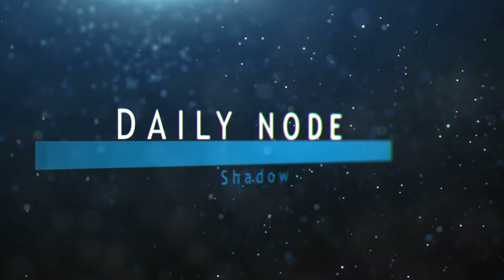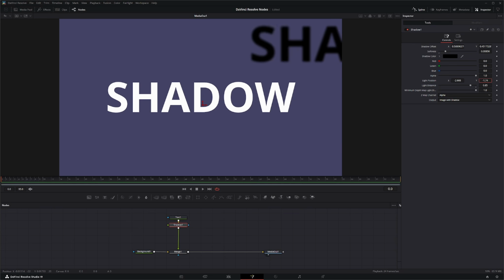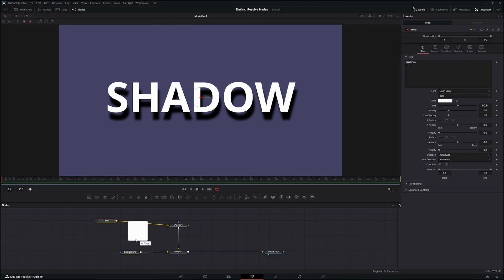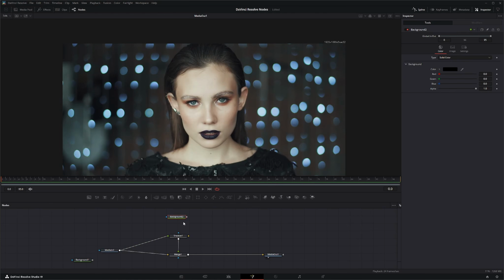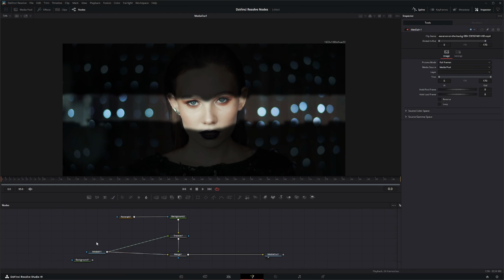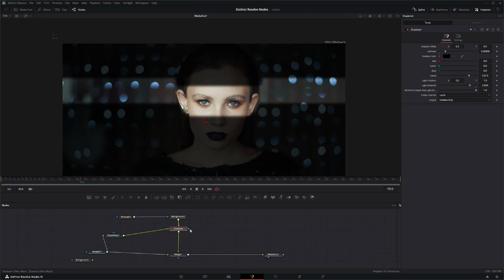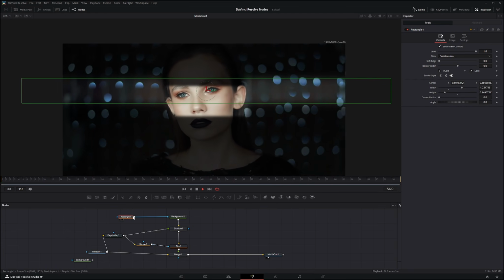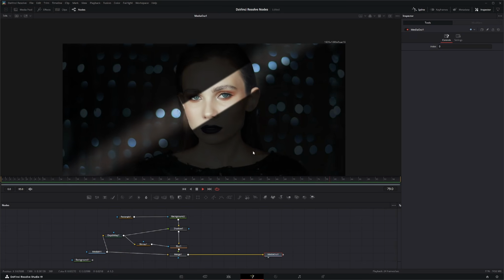DaVinci Resolve Fusion Shadow Node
Daily node breakdown of nodes used with DaVinci Resolve Fusion. In today's node we cover the Shadow Node.